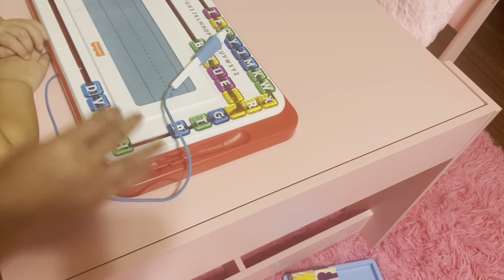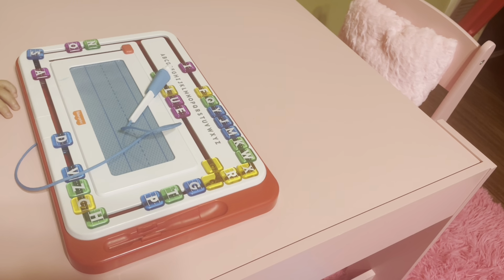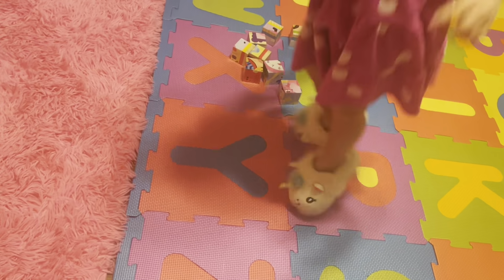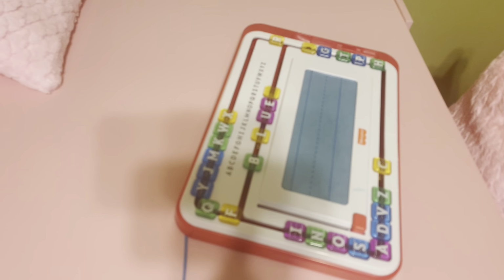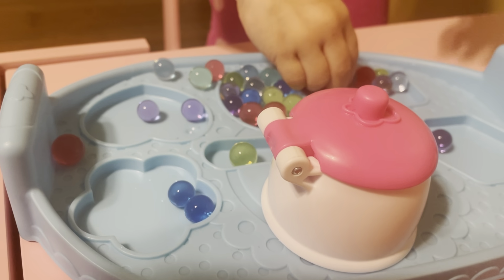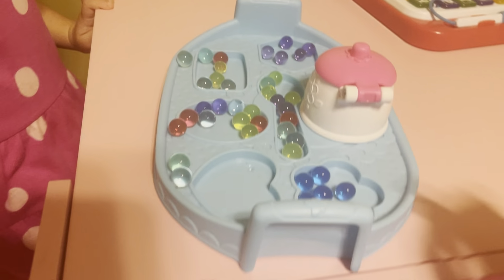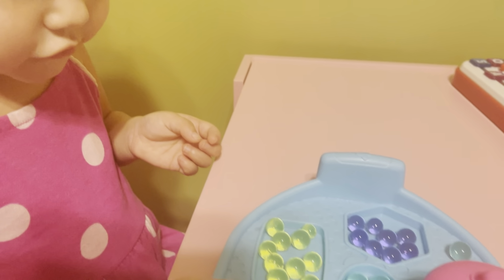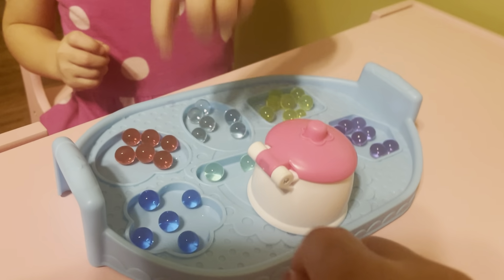TODDLER SPELLING WORD OF THE DAY “ BLUE” AND IDENTIFYING COLORS USING ORBEEZ